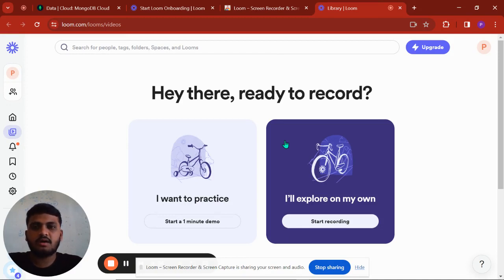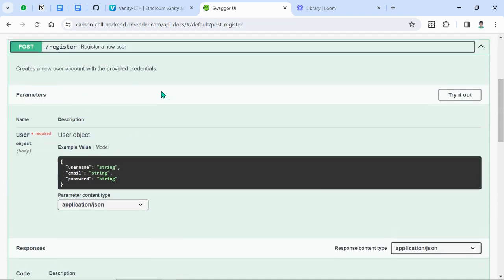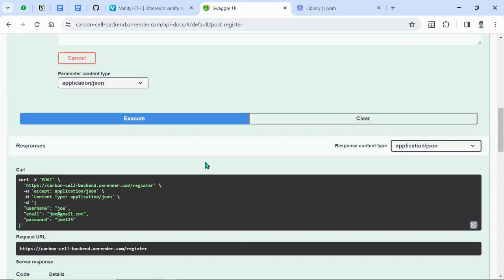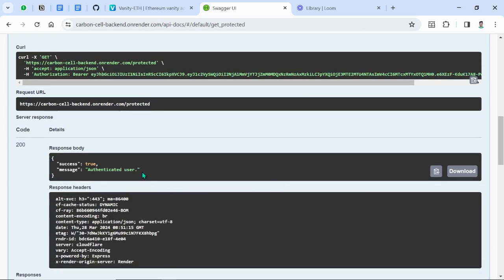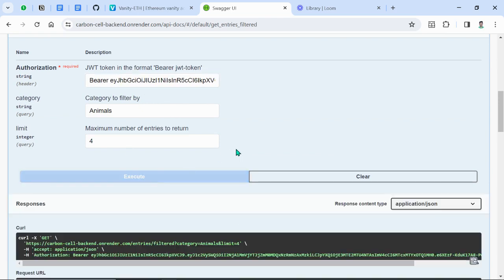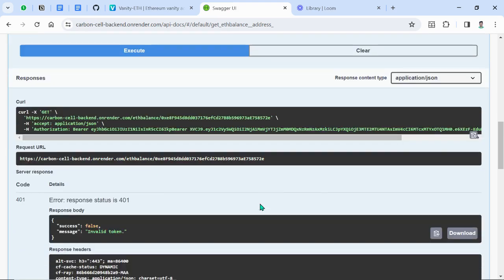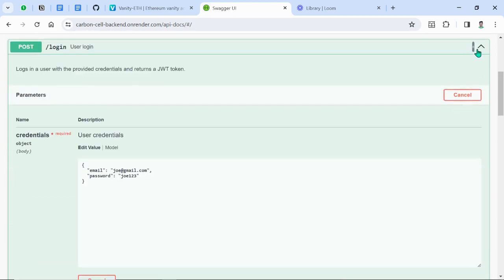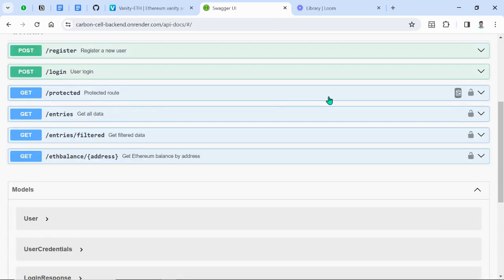API Development and Authentication using Node.js and Express.js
In this video, I explain the process of developing APIs and implementing authentication using JWT tokens. I demonstrate the registration and login endpoints, as well as the protected routes that require authentication. I also show how to filter data from a public API and limit the number of responses. Throughout the video, I highlight important details and provide explanations for each step. No specific action is requested from the viewers, but the video serves as a comprehensive guide to API development and authentication.